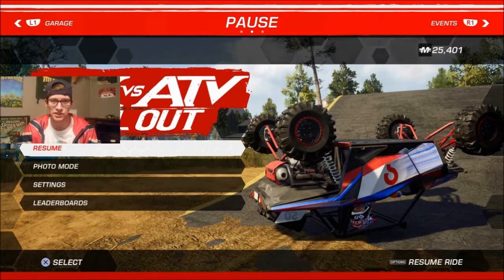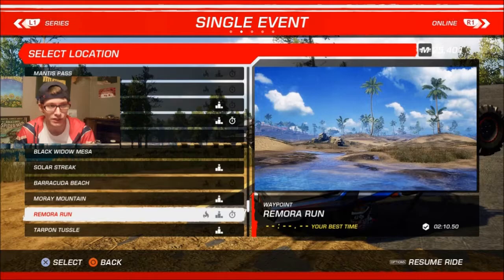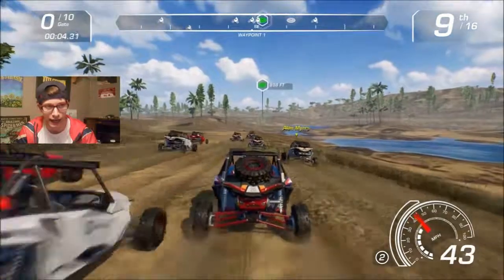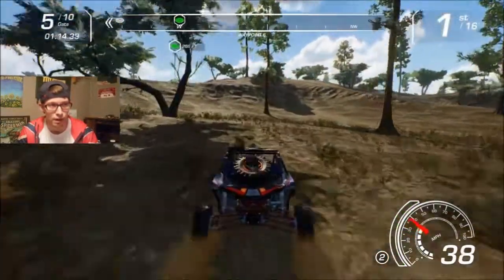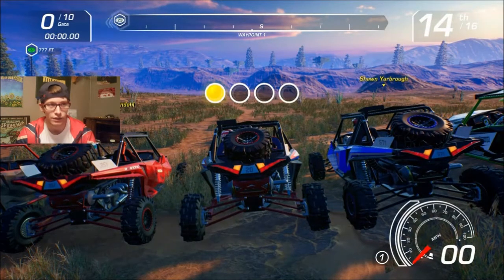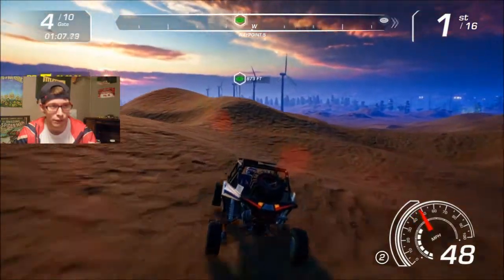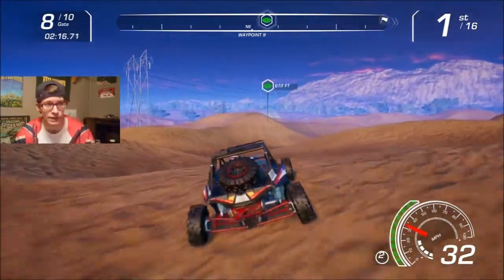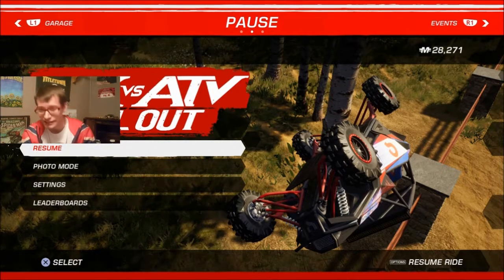MX vs. ATV: All Out - Remora Run, Lunar Dunes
This leaves only one more waypoint race in the game, I believe. We've only got a couple of supercross tracks remaining, too. Opencross being saved for last is actually great... quite a few of them left and I love em. Anyways, enjoy!